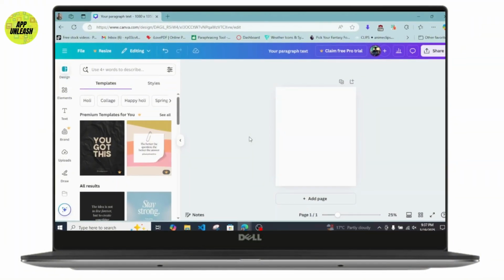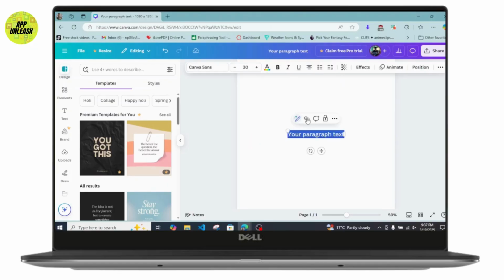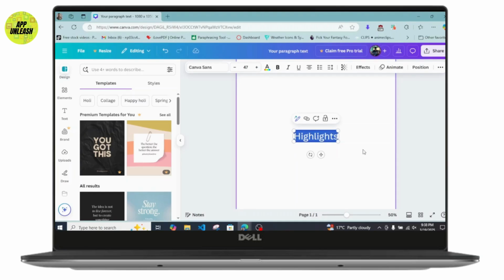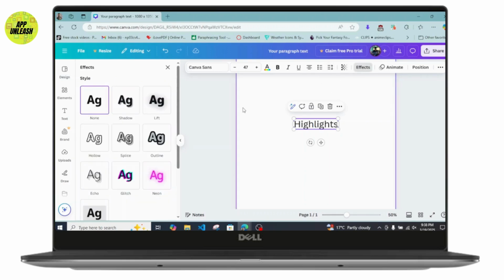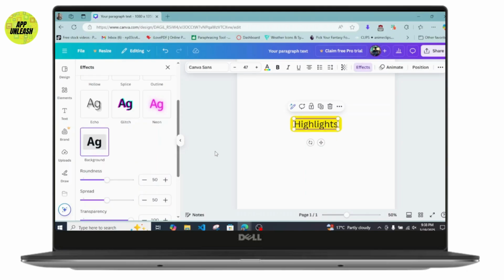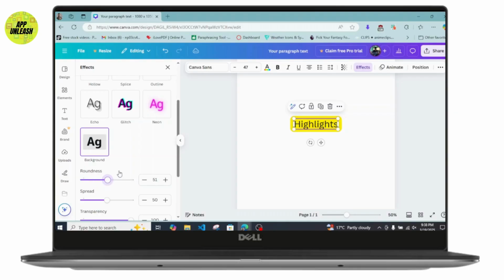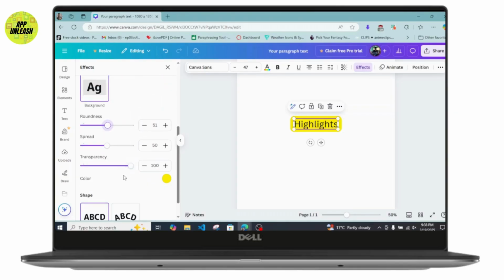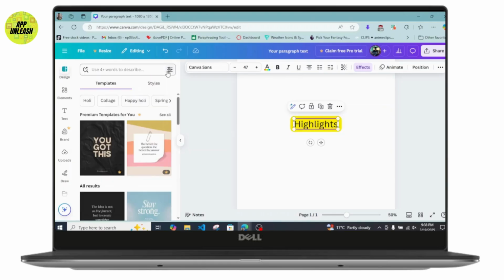How to Highlight Text in Canva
How to Highlight Text in Canva (2025)!
Want to make your text stand out in Canva? This video will show you how to easily highlight text, whether for emphasis or to add a pop of color to your design. If you're asking, "How do I highlight text in Canva?" or looking for a simple way to enhance your designs, this tutorial has you covered. Learn the step-by-step process to highlight text in Canva and make your designs more eye-catching. Watch now to get started!

Timestamps:

00:00 How to Highlight Text in Canva
00:10 How Do I Highlight Text in Canva Designs?